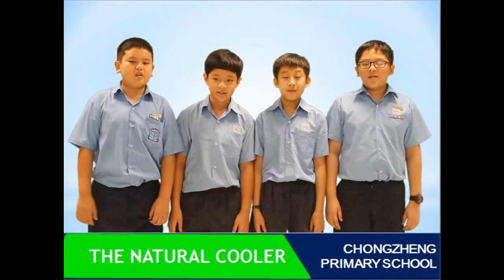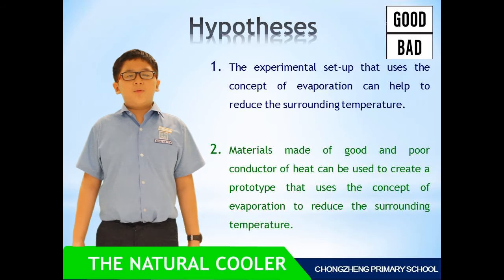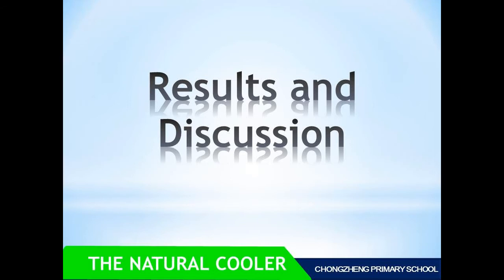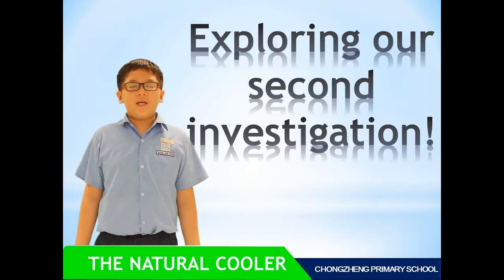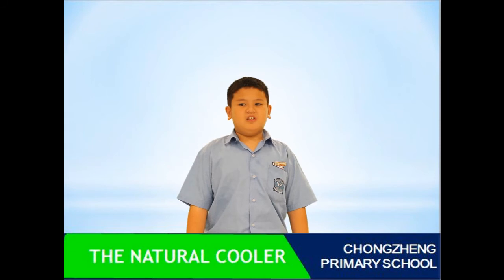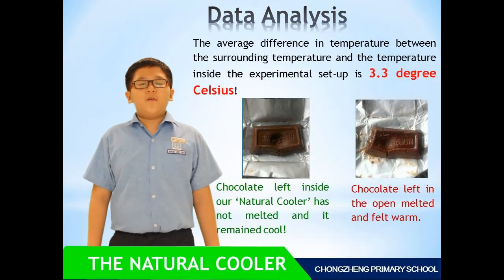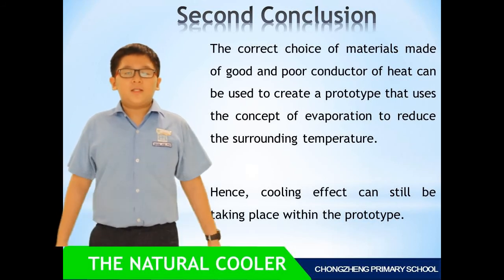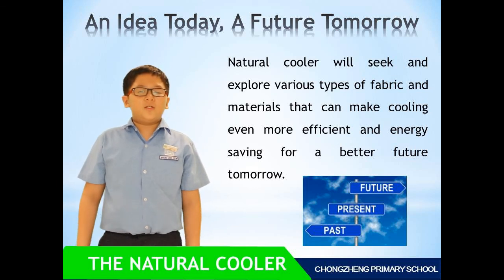Natural Cooler Chongzheng Primary School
A science investigation conducted by Chongzheng Primary School Innovation Club students on how the use of evaporation concept can be applied to solve daily life problems, such as creating the 'Natural Cooler' to keep food cool on hot days!